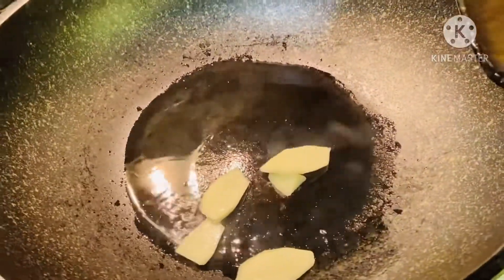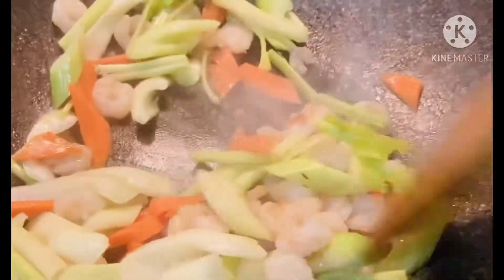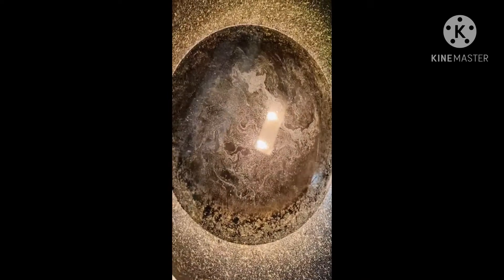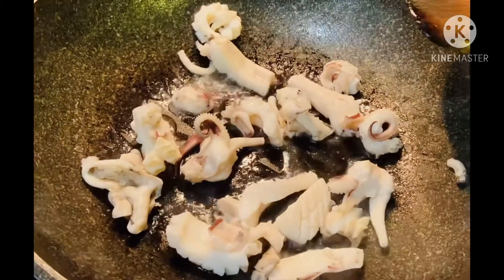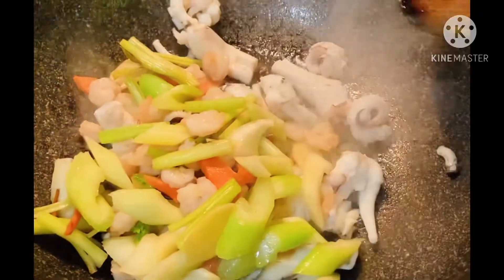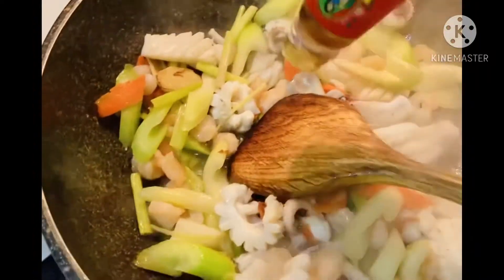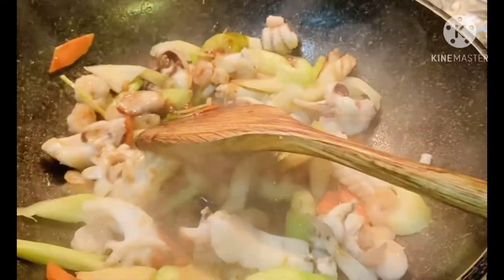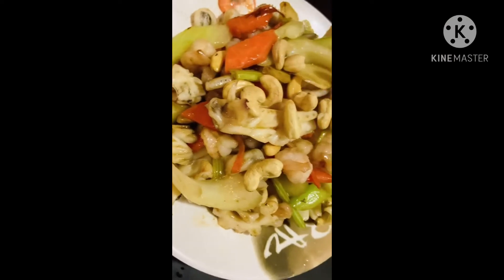33、Stir-fry cashew with Octopus/ 腰果墨鱼 Rita style 【 波士顿小芳姐日常】～～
Ingredients:
Octopus.    1 whole
Celery.         Depend
Carrots.      Few pieces
Shrimp.       5oz
Cashew.       3 oz
Ginger.         3-4 pieces
Oyster Sauce.   2 tsp
Soy sauce.    2 tsp
Oil